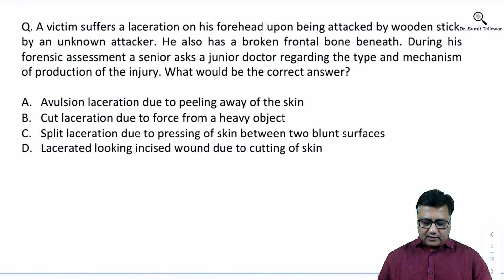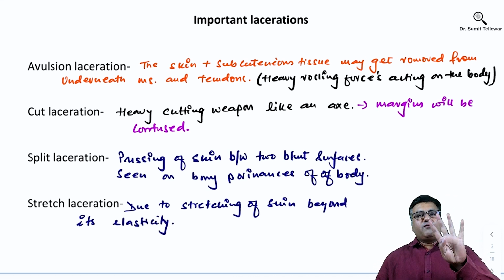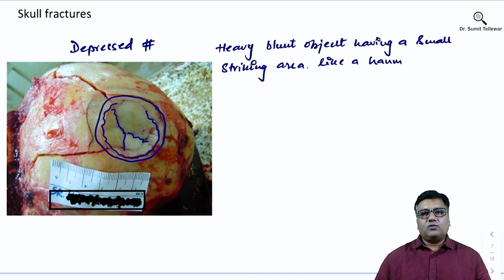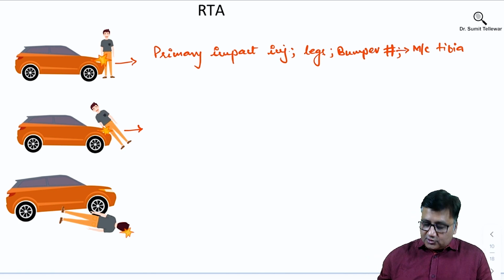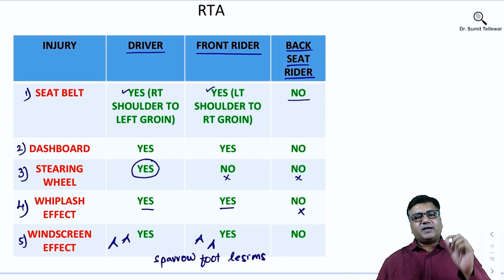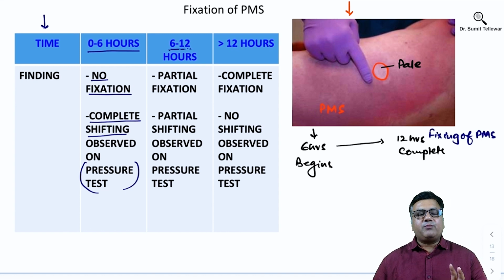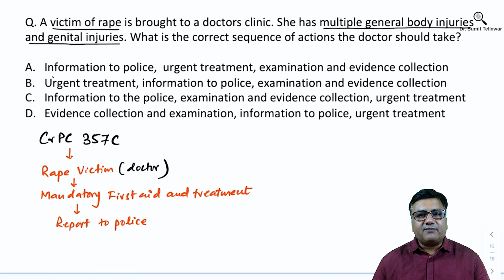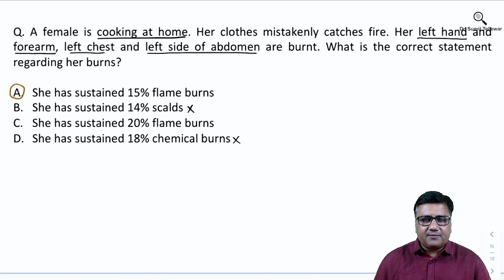NEET PG 2024- Most Anticipated Question Series- Part-2 | Dr Sumit Tellewar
Welcome to Dr. Sumit Tellewar - Your Trusted Source for Medical Knowledge!

🩺 About Us:

At Dr. Sumit Tellewar  we are passionate about bringing you the latest and most accurate information in the world of medicine and healthcare. Our mission is to educate, empower, and inspire aspiring medical professionals, patients, and curious minds alike.

Thank you for choosing Unknowndilemma  as your trusted medical resource. Together, we can foster a healthier and more informed world.